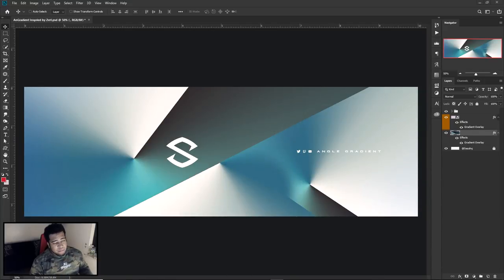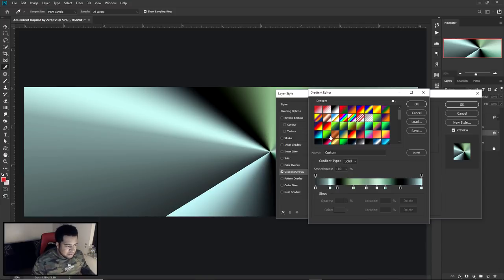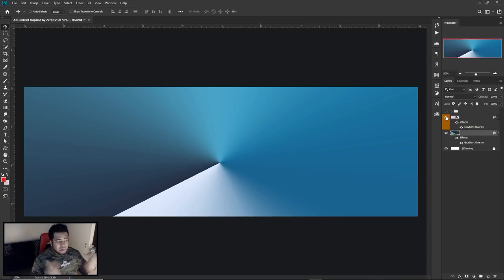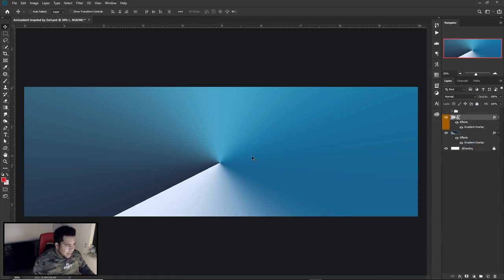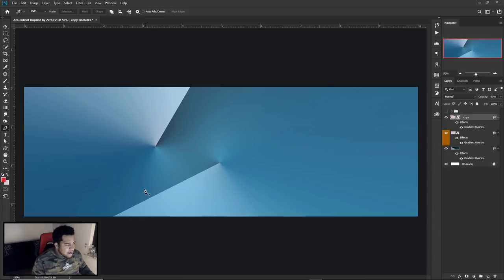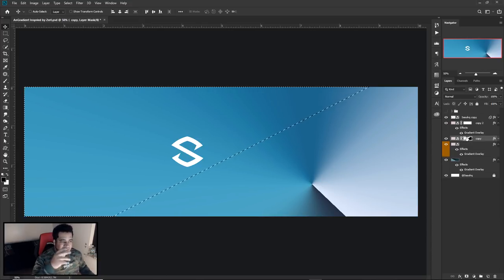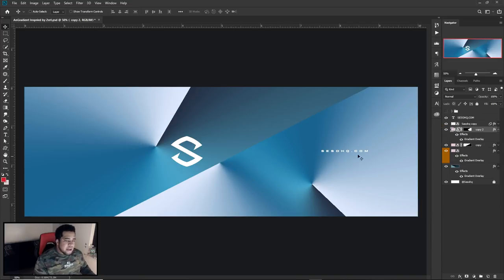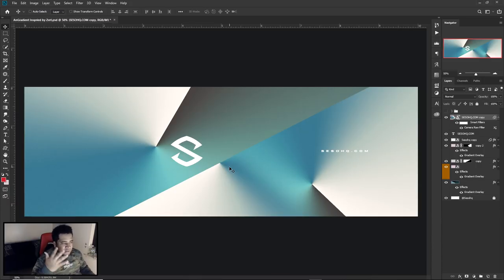PS Tutorial: Simplistic Angle Gradient Clean Banner Design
Video Description: Oo! Super awesome clean use of gradients inspired by the homie Zert The use of angle gradients in combination with a well thought out color scheme can make any designers eyes water with beauty. LUl. Also still sick sorry.